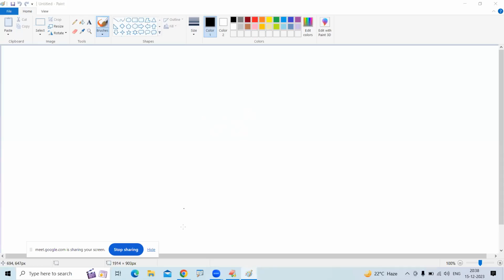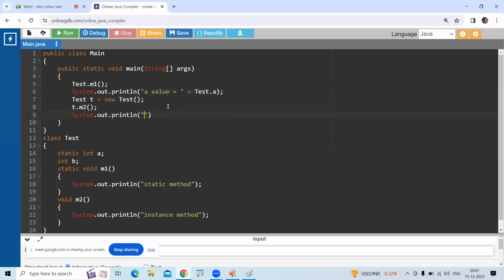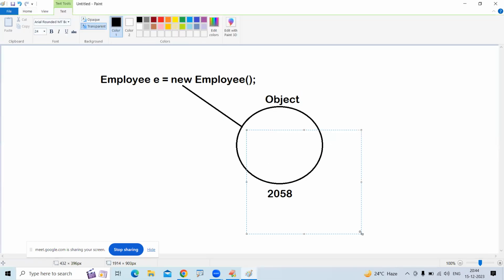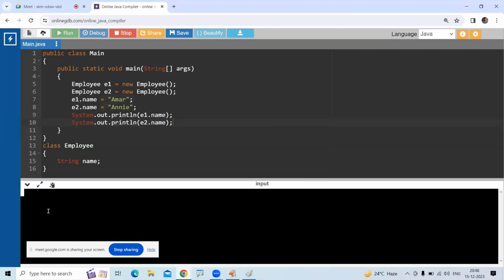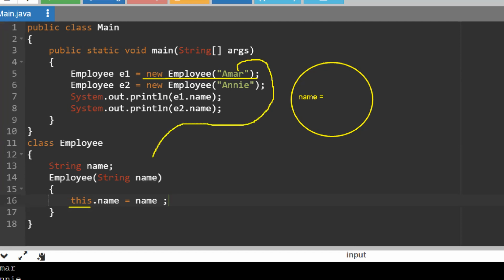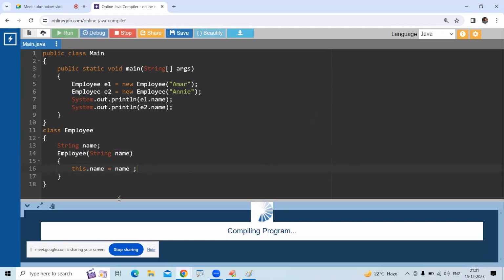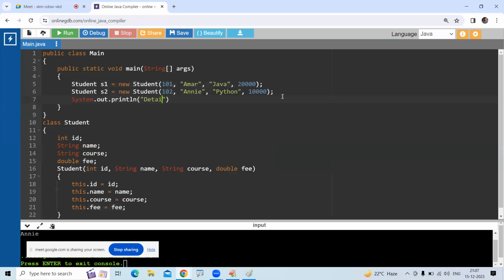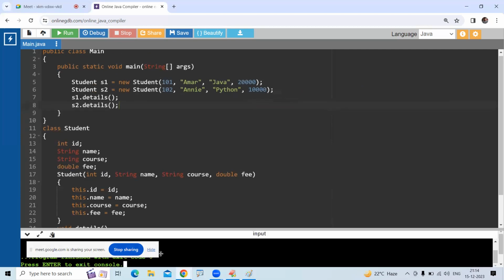Java Full Stack | Parameterized Constructor and its use | By Srinivas | Ameerpet Technologies